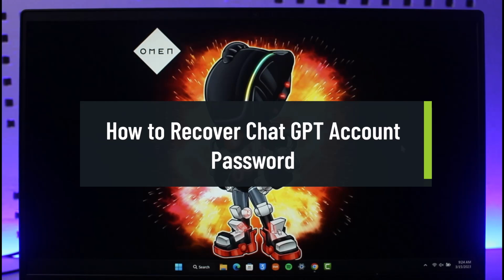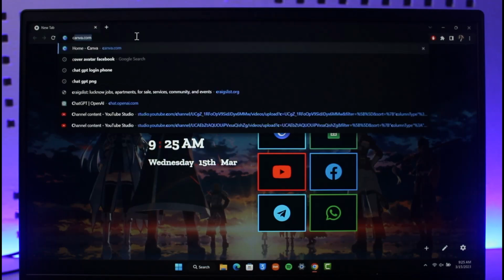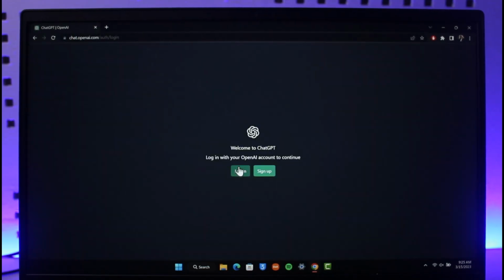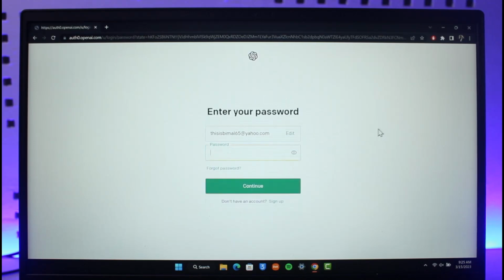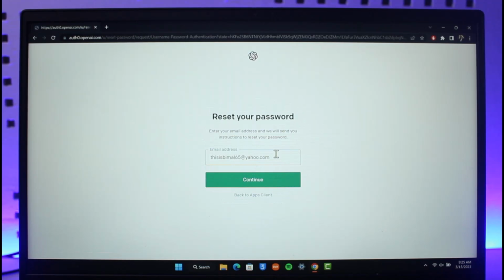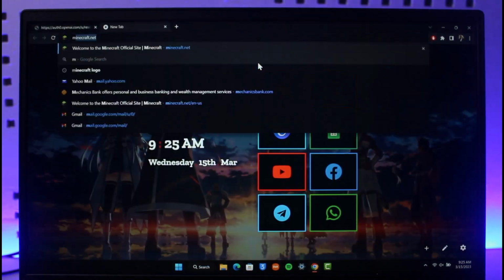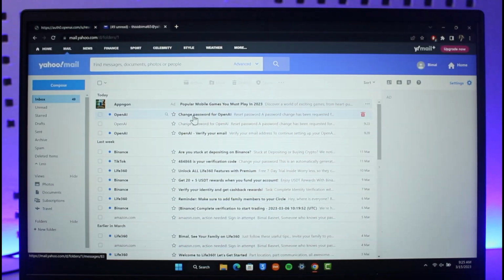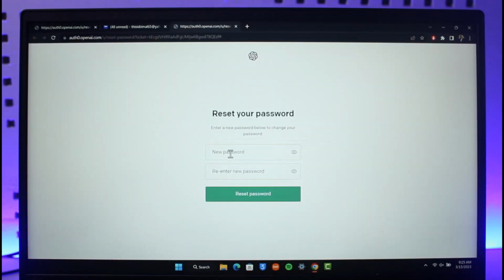How to Recover Chat GPT Account Password !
In this tutorial video, I am simply going to show you recover or reset your Chat GPT account password.

~Chapters:
0:00 Introduction
0:11 Official Link
0:26 Recover Chat GPT Account Password
0:45 Verify Email
1:11 Set New Password
1:27 Conclusion